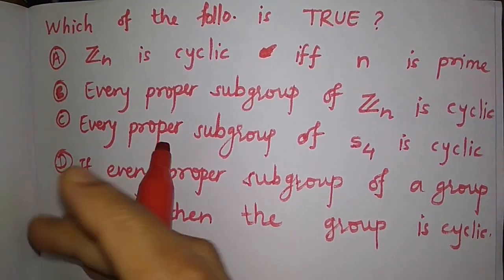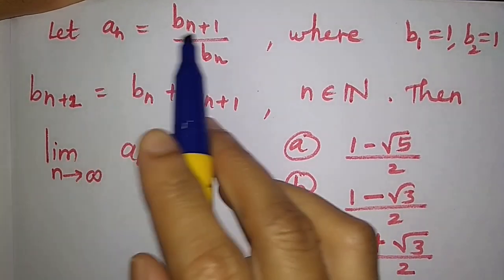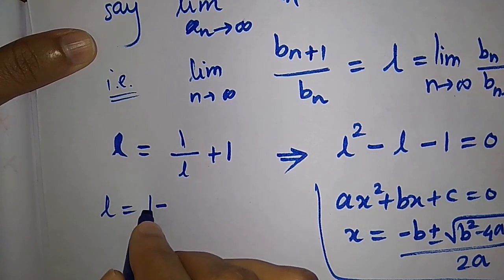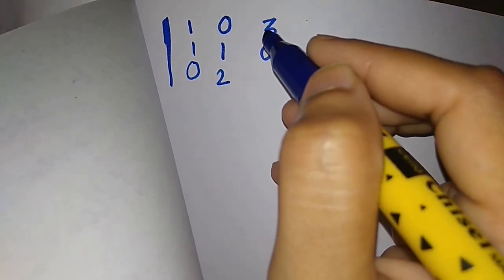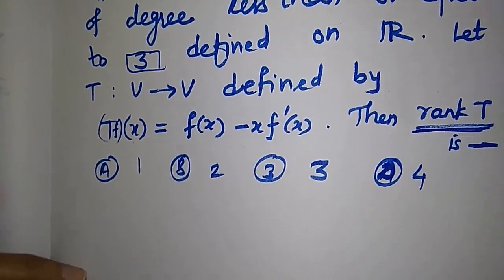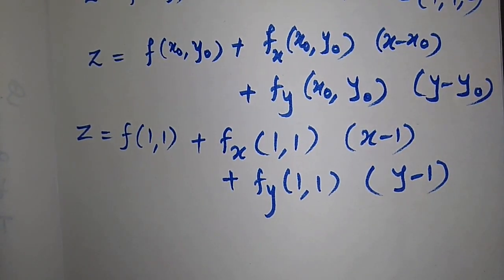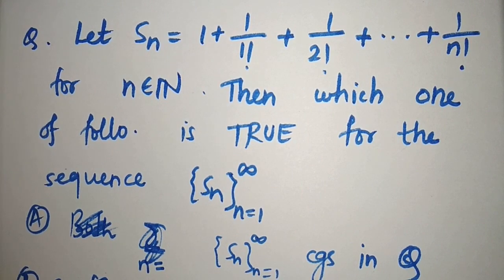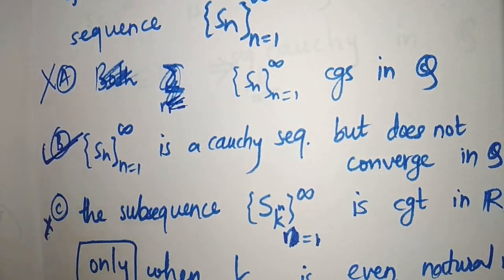IIT JAM 2018 (Mathematics) | Question paper solutions | Short & Smart Tricks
In this video I have explained solutions of questions asked in 2018. I have given smart tricks to solve it.